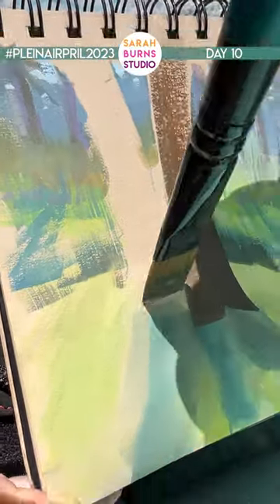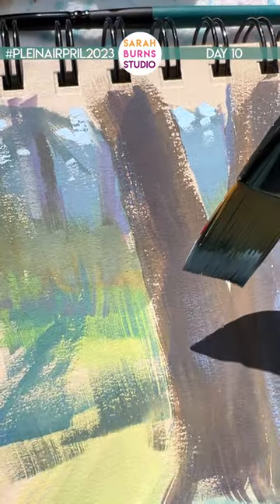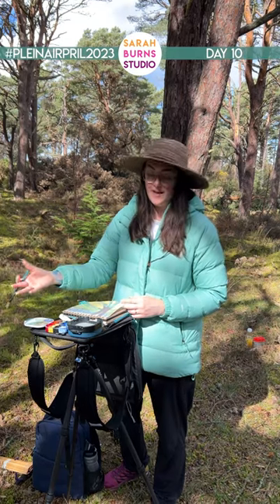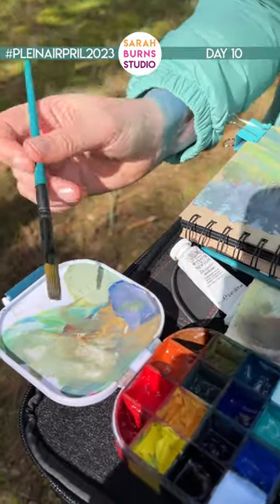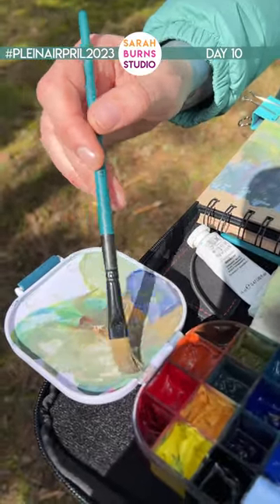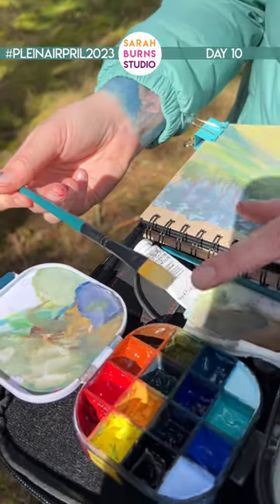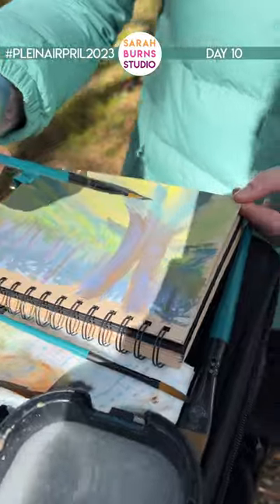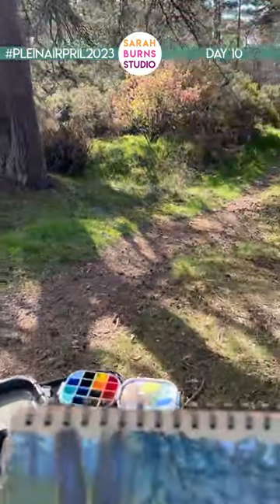Gouache dry brush layering ✶ PleinAirpril Day 10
Today I felt like playing with LOTS of dry brush layering.

The PleinAirpril challenge is to paint outside every day during April, to build a healthy practice routine, to learn, to explore where you live, etc. It's my favorite art challenge of the year.